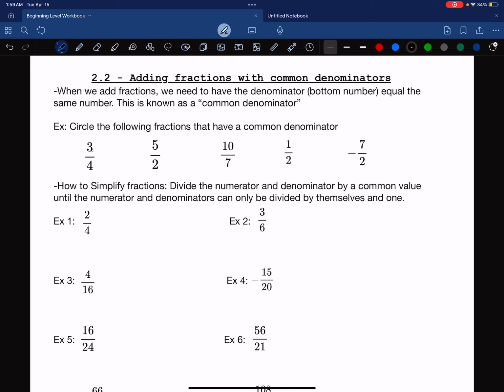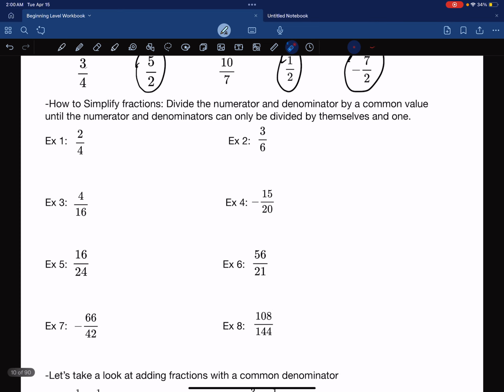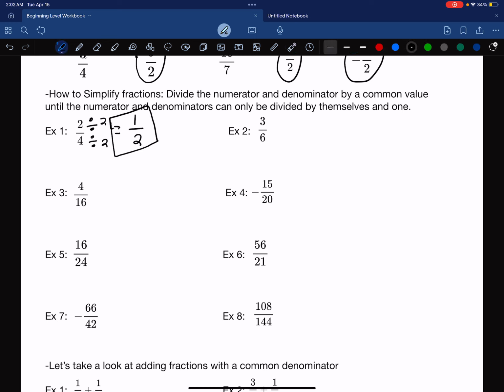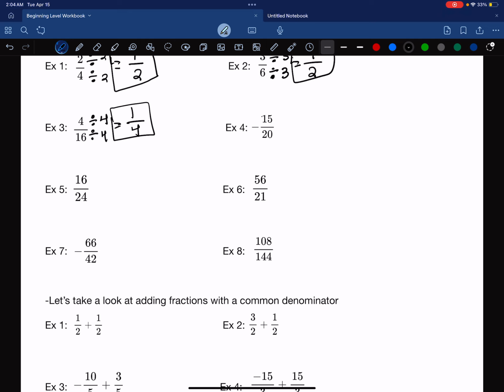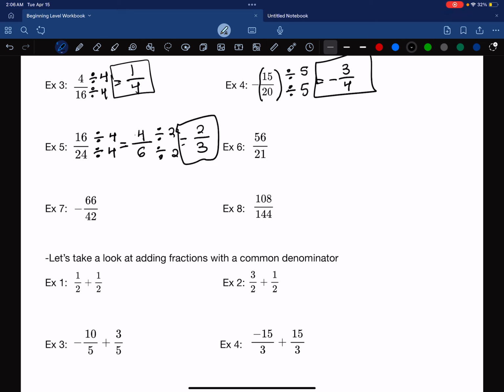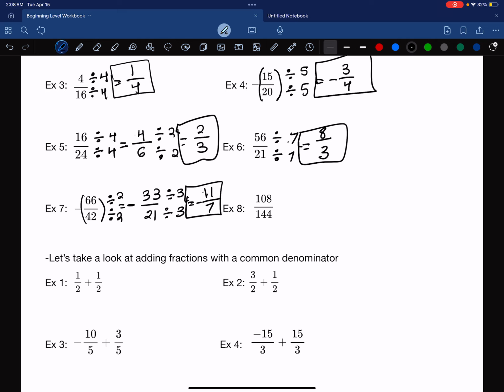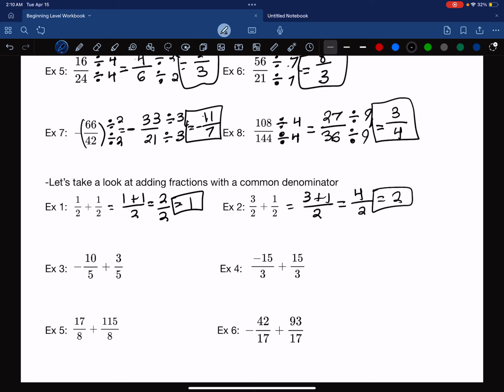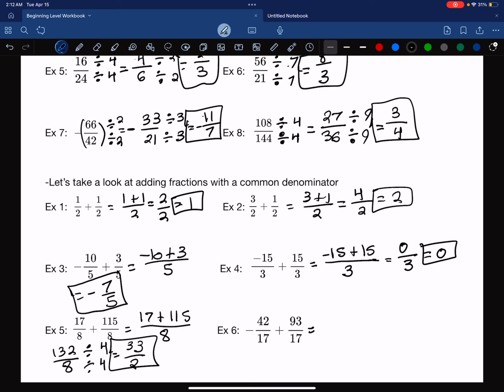2.2: Adding Fractions with a common Denominator